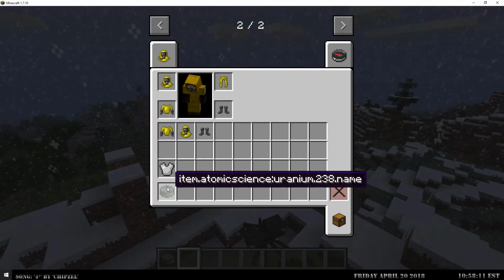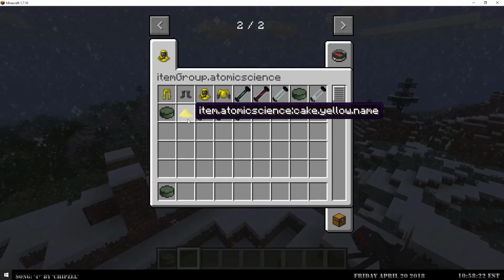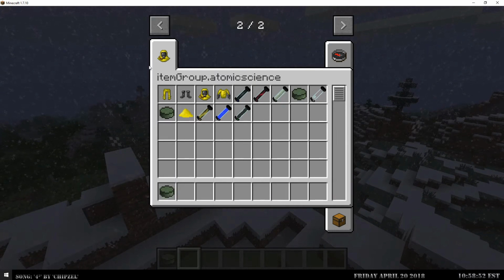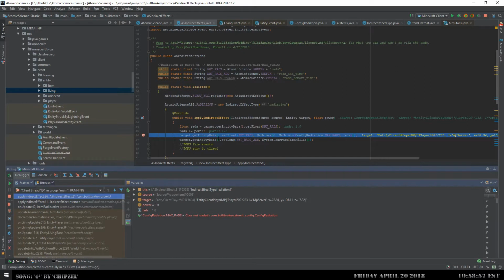Atomic Science- How radiation & armor will work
Quick show case of radiation mechanics and talk about future additions.